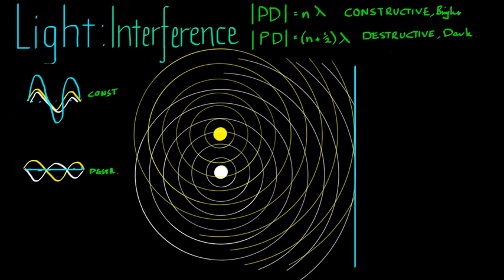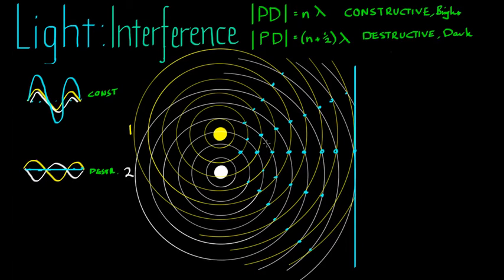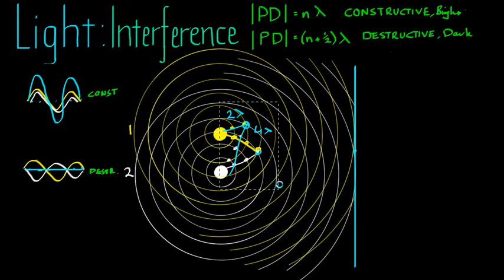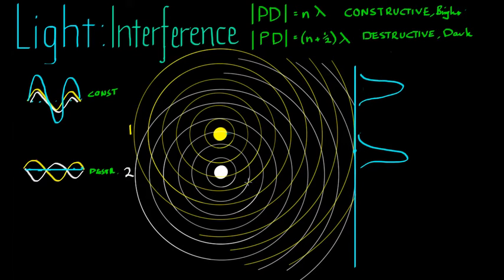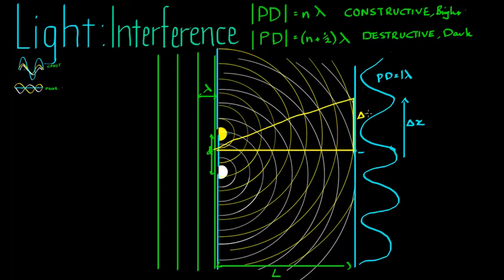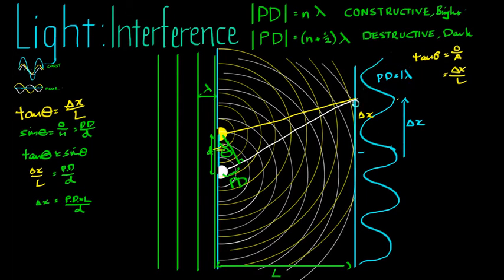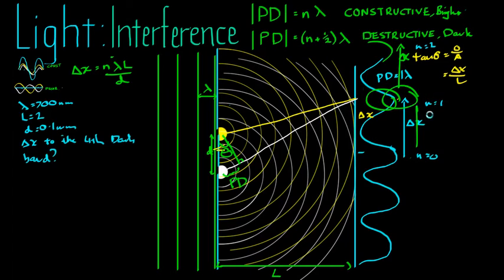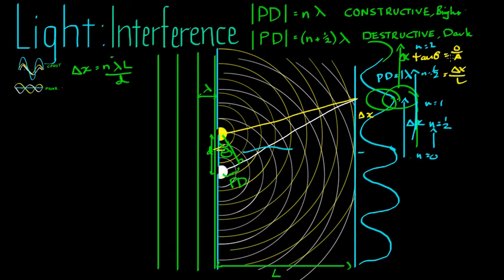Young's Double Slit Experiment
In this video, we look at how the double slit experiment works and deriving the formula used in the double slit experiment.